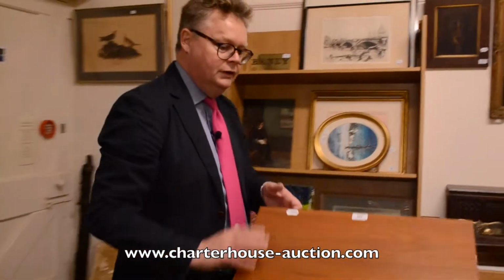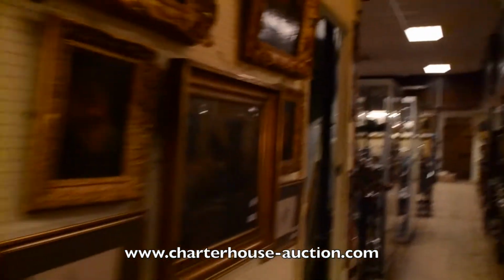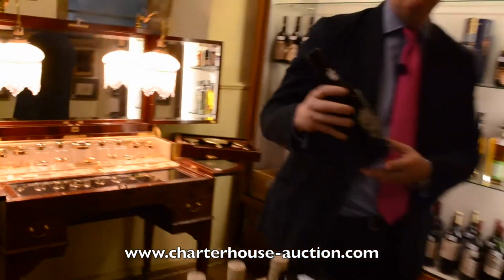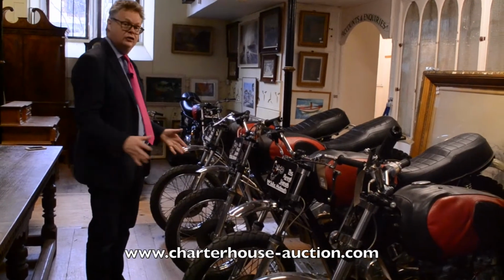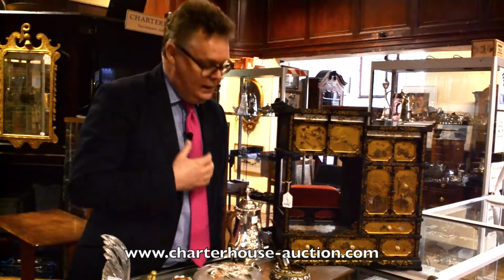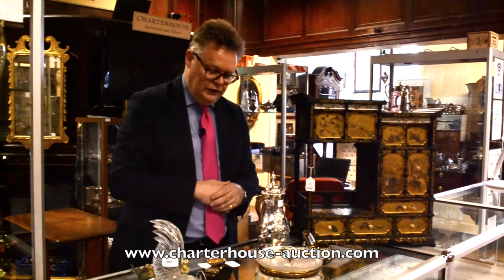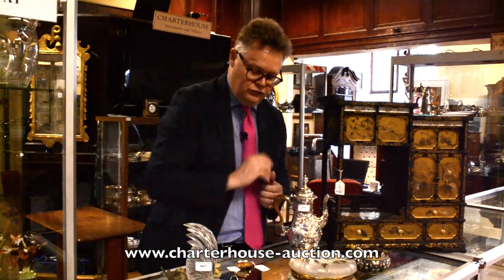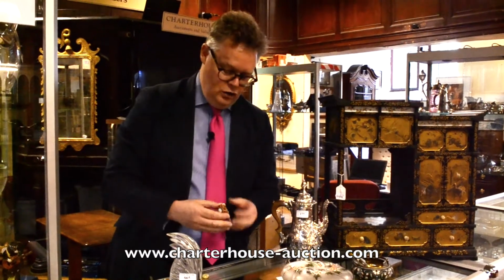Auction walk and talk with Auctioneer Richard Bromell of Charterhouse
A walk around our saleroom and a look at the mammoth two day auction on 16th and 17th November 2017, including the Royal Signals White Helmets Motorcycles, Antiques, Silver, Fine wines and Spirits, Jewellery and Diamonds